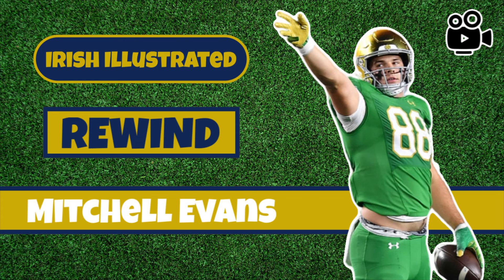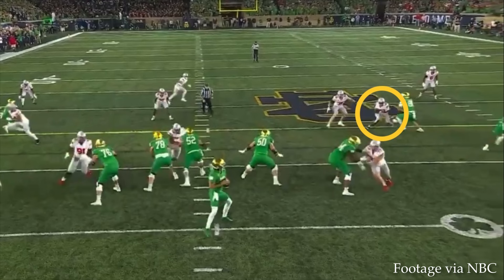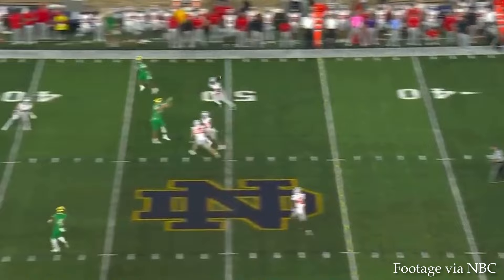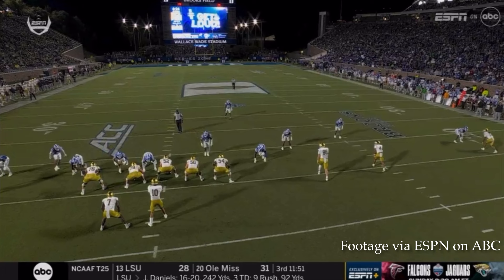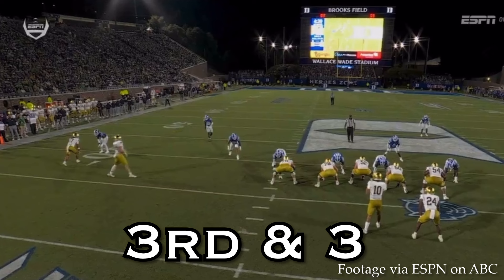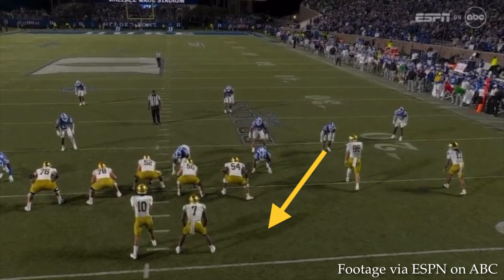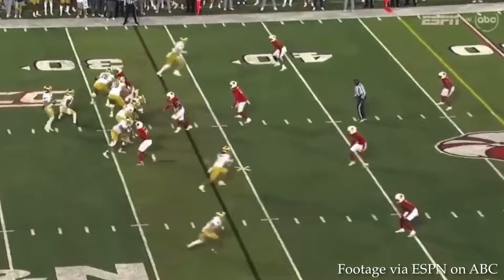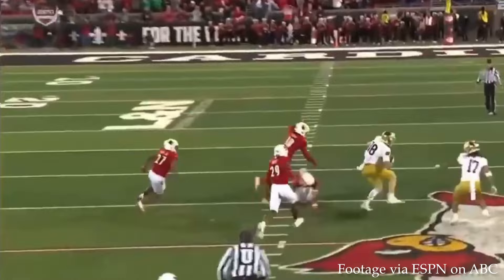Irish Illustrated Rewind: Mitchell Evans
A tight end who has emerged as a reliable and consistent pass-catcher, Notre Dame tight end Mitchell Evans is featured in the latest edition of our Irish Illustrated Rewind series.